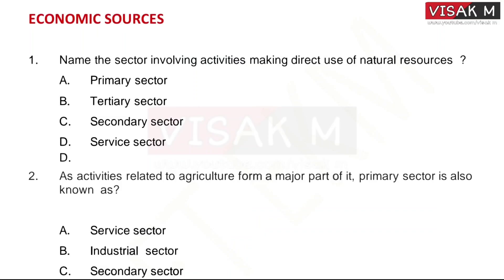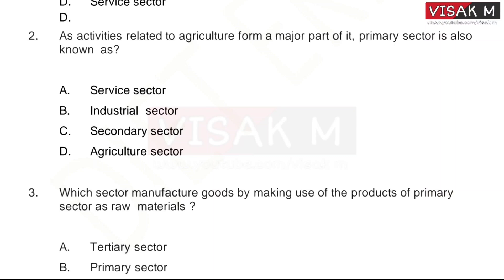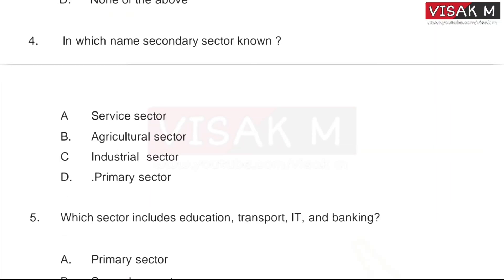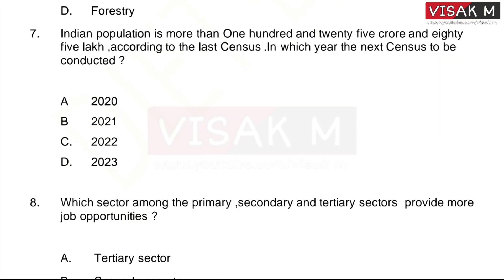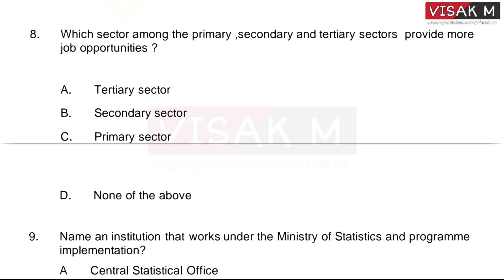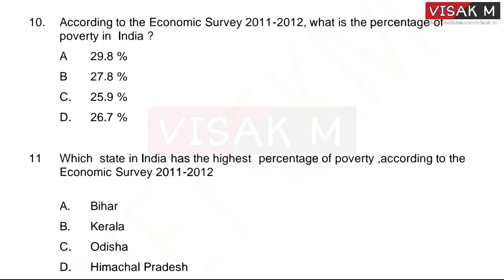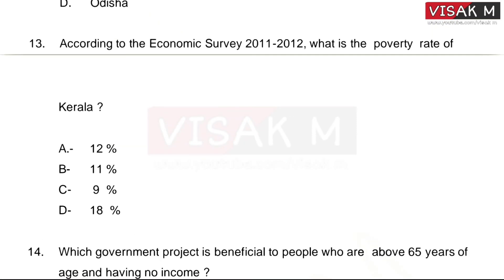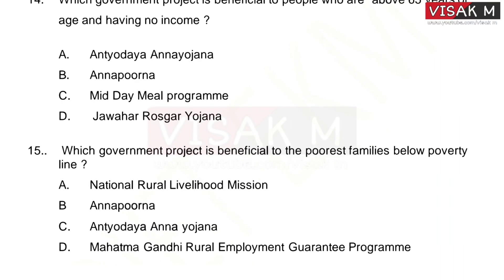USS SOCIAL SCIENCE QUESTIONS IN ENGLISH MEDIUM | English Medium SOCIAL Science Questions and Answers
USS BASIC SCIENCE CLASS 7  : UNITWISE QUESTIONS AND ANSWERS

👉🏻Presentations
👉🏻Images
👉🏻Audios

uss exam result 2018 kerala
uss exam full form
uss exam 2019
uss examination 2019
uss exam means

This channel will  upload more useful videos for USS examination .